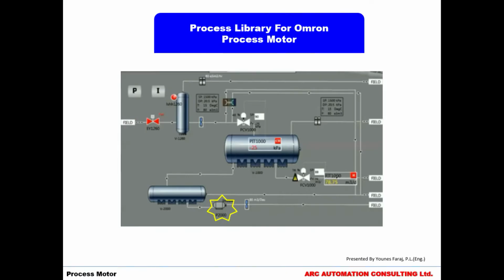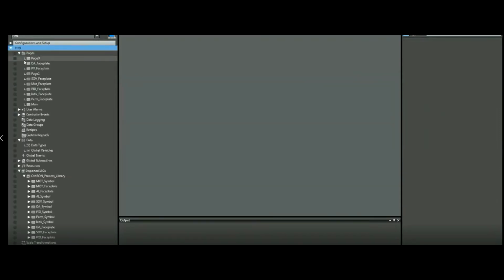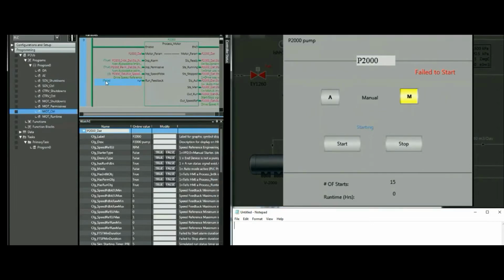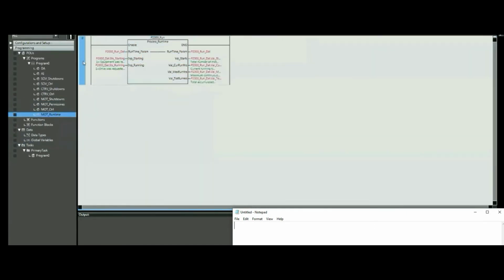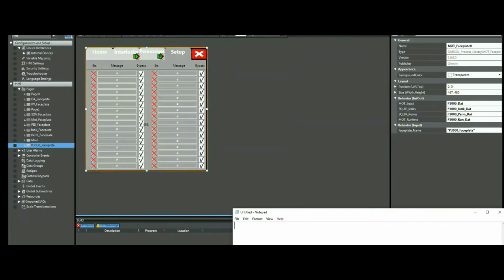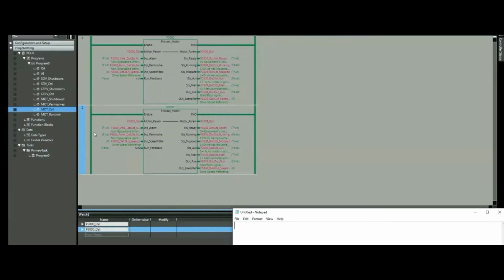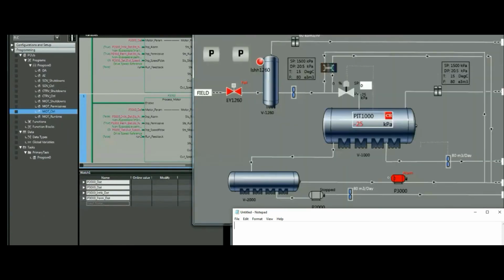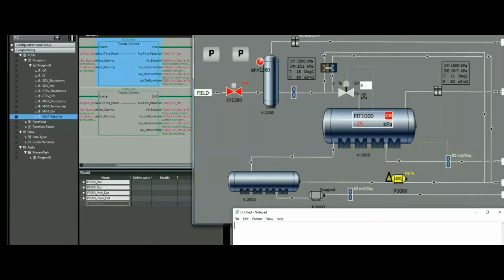How To build Omron Library - Process Motor -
In this video we demonstrate the features of the process Motor, that is part of this process library.